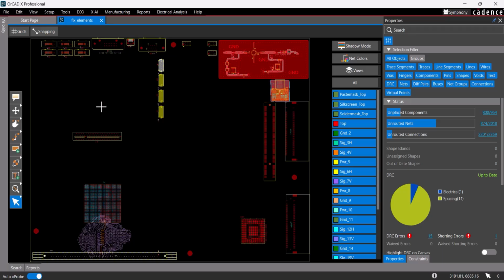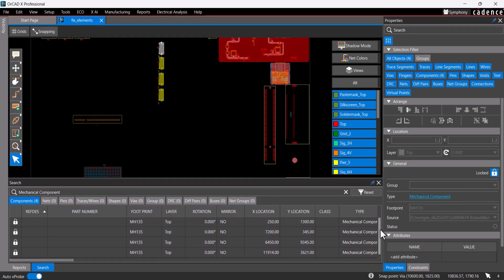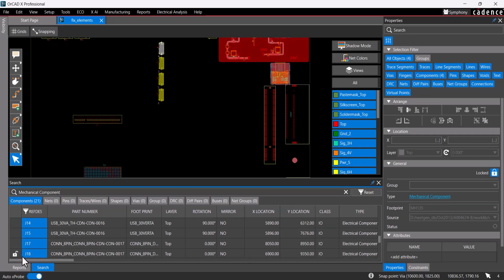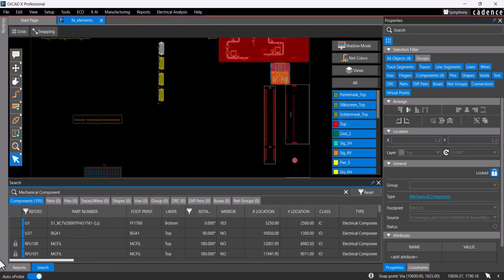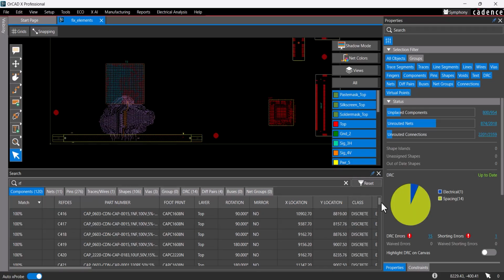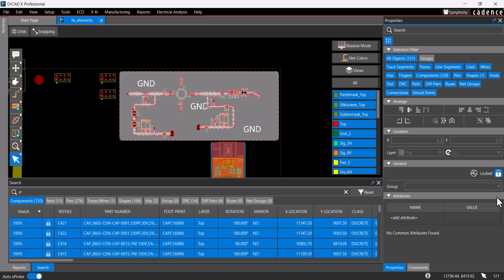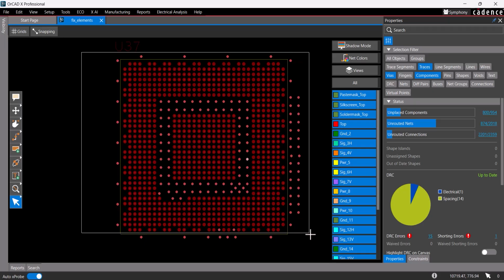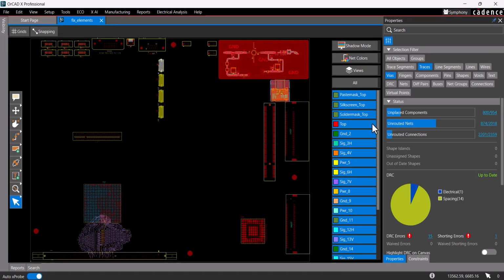OrCAD X PCB Design Locking Fundamentals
Learn the secret to locking elements in your PCB designs in OrCAD X, a powerful tool for designing and manufacturing printed circuit boards. Discover how to protect your designs from unauthorized changes and prevent design modifications of critical elements during layout. This video will reveal the OrCAD X PCB design locking secret, helping you to take your design skills to the next level and streamline your workflow. Whether you're a beginner or an experienced designer, this video is perfect for anyone looking to improve their OrCAD X skills and master the art of PCB design. Get ready to unlock the full potential of OrCAD X and take your designs to new heights.

Follow along with the step by step instructions and demo files at EMA Academy

00:00 Introduction
00:31 Fix Mounting Holes in OrCAD X
01:04 Fix Components in OrCAD X
02:16 Fix RF Circuits in OrCAD X
02:55 Fix Critical Routing and Fanouts in OrCAD X

Let’s Connect!